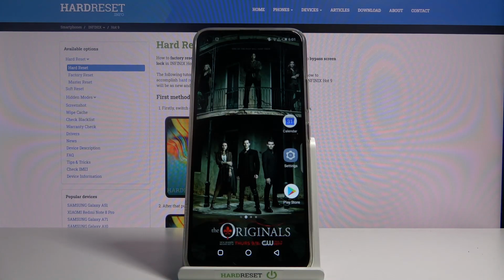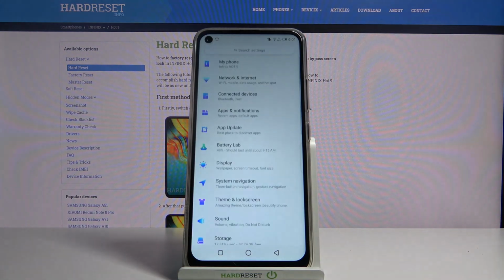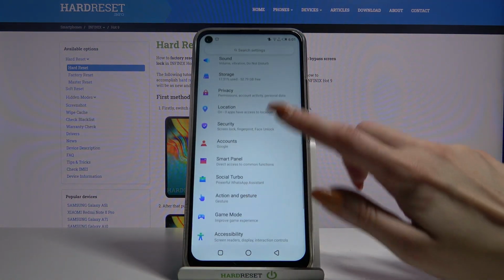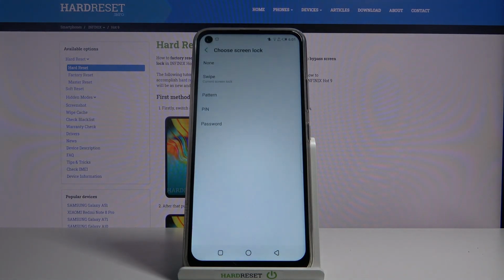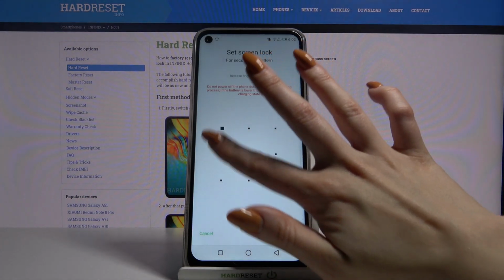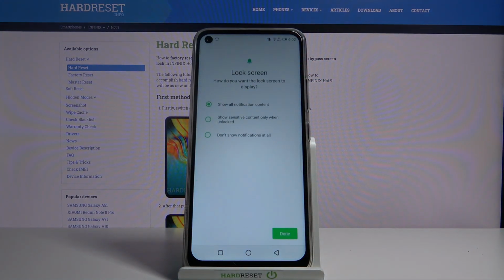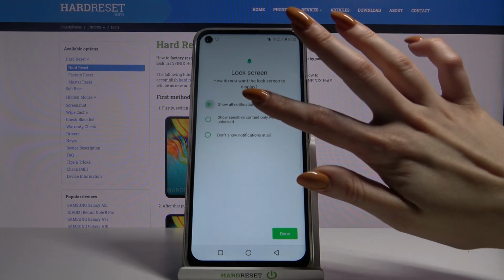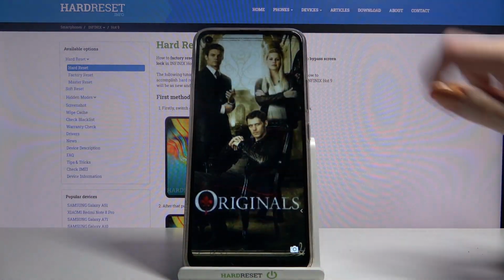How to Set Up Locking Method in Infinix Hot 9 – Choose Screen Lock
Protecting your Infinix Hot 9 from anyone unwanted is crucial for keeping all your personal things you keep on it, save. That's why, our expert recorded this short tutorial, that you can watch above, in which you will find out a simple instruction about setting up Screen Lock correctly! Learn where proper settings are located, how to pick a locking method, and lock your smartphones with ease. So, stay with us and don't worry about anyone, getting hands-on with your data.

How to set up screen lock in INFINIX HOT 9? How to use pattern protection in INFINIX HOT 9? How to use pattern in INFINIX HOT 9? How to activate password in INFINIX HOT 9? How to protect your INFINIX HOT 9?